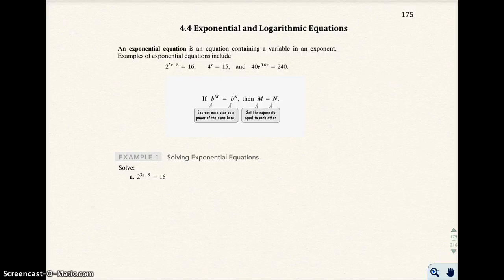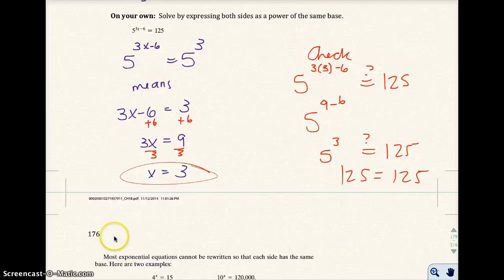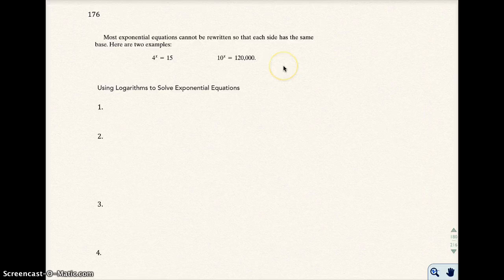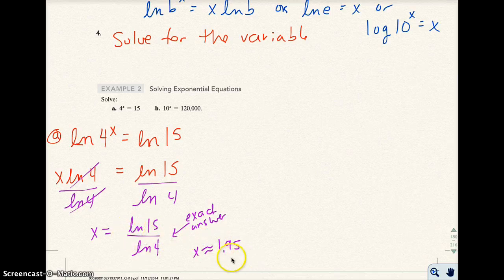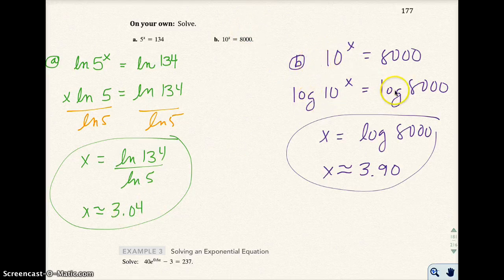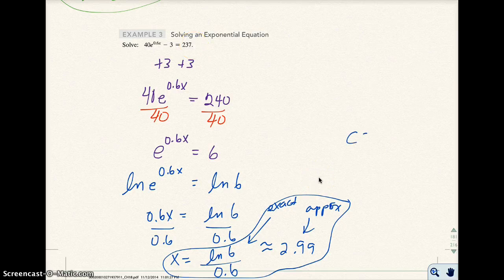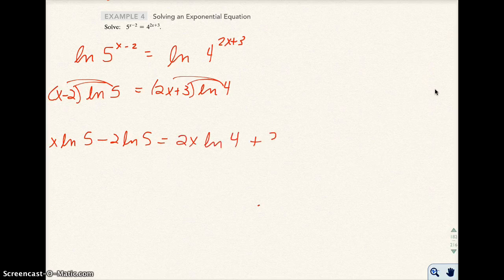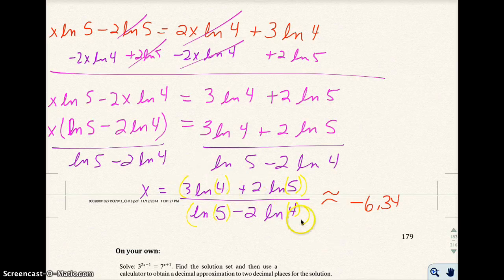4.4 Exponential and Logarithmic Equations (Part 1)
4.4 Exponential and Logarithmic Equations (Part 1)